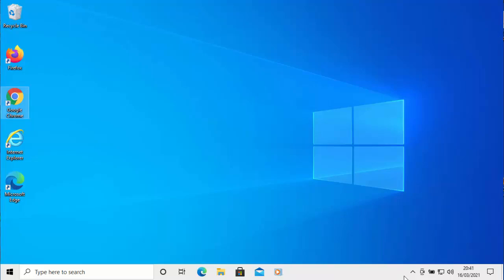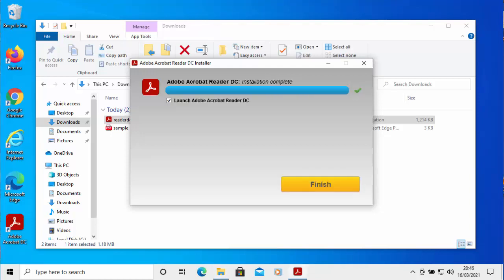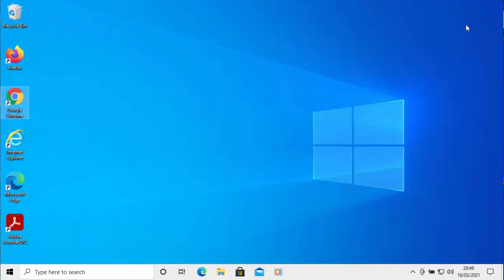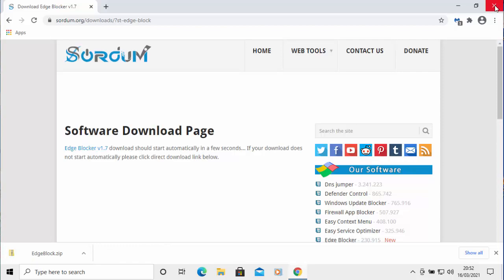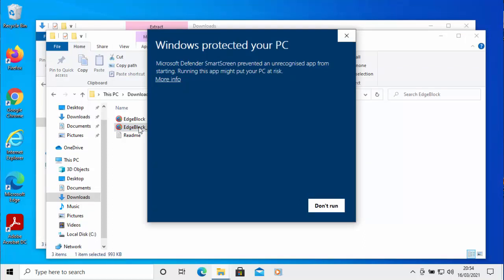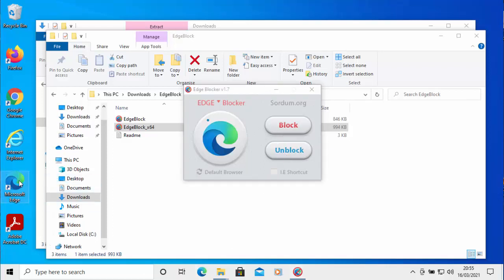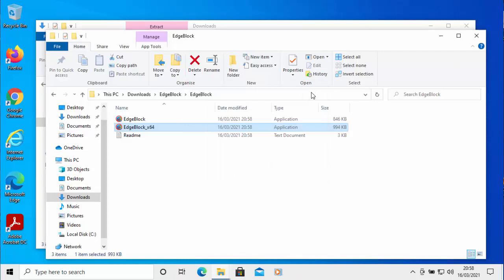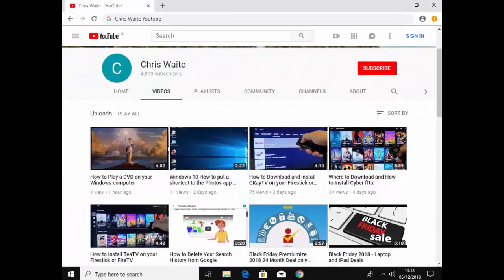How to Block Edge on Windows 10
This guide shows you how to block edge from opening up on Windows 10